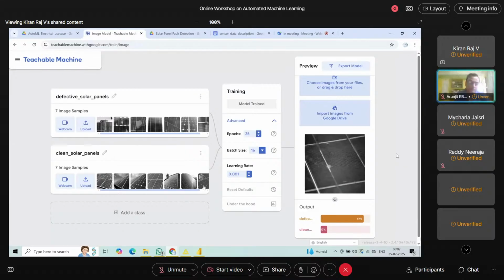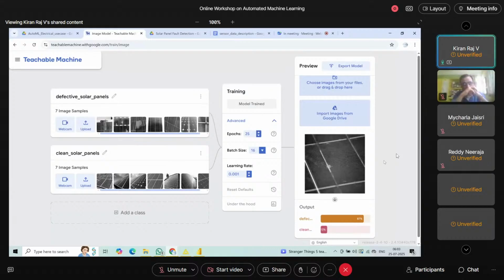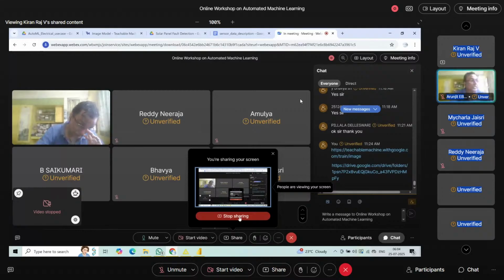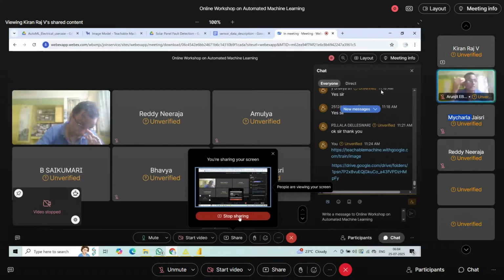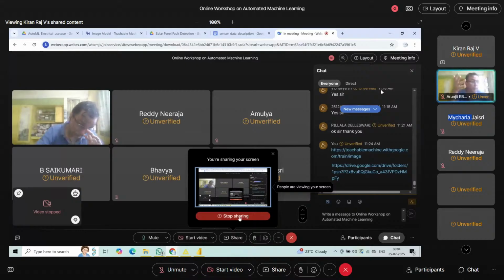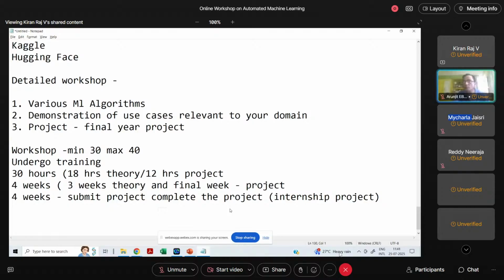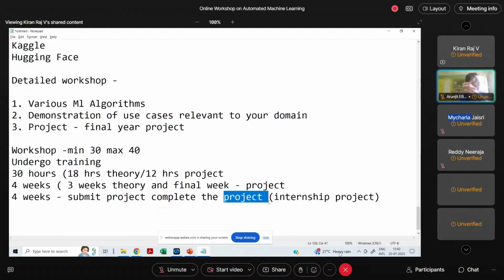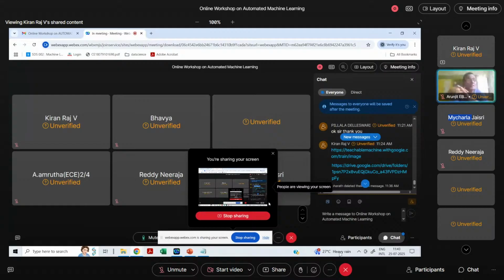Part 2 workshop on Automated machine learning by AUCEW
Live Workshop on Automated Machine Learning (AutoML), jointly organized by the Departments of ECE & EEE, Andhra University College of Engineering for Women (AUCEW) in collaboration with Enterprise Building Training Solutions (EBTS), Mumbai.

👨‍🏫 Speaker: Mr. Kiran Raj
Advisor – Data Science, EBTS
7+ years of research experience in the healthcare and pharmaceutical industries
Specialized in neuroimaging, biomedical signal processing, and drug discovery analytics
Published researcher in indexed journals
Passionate about bridging academia with practical AI knowledge